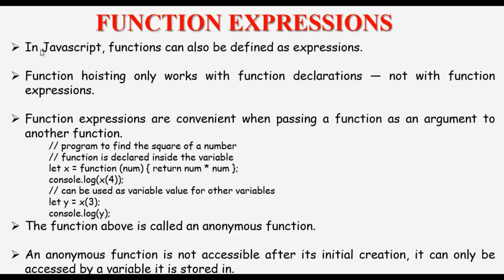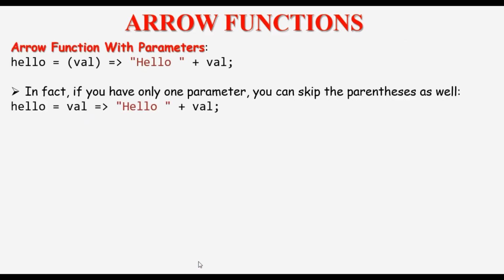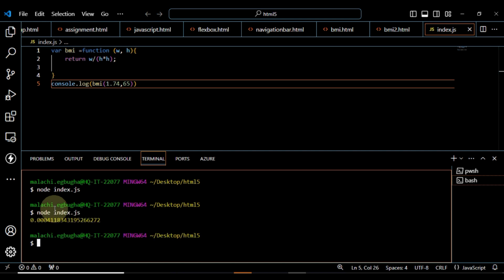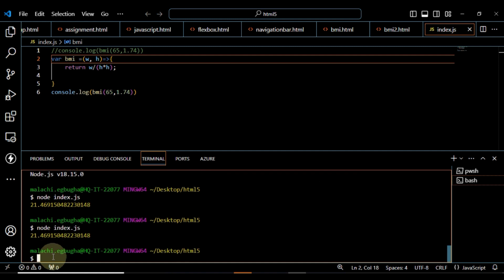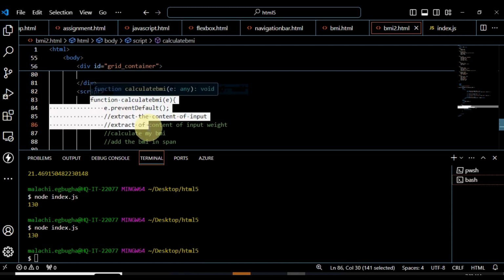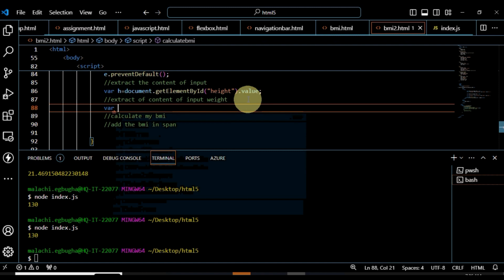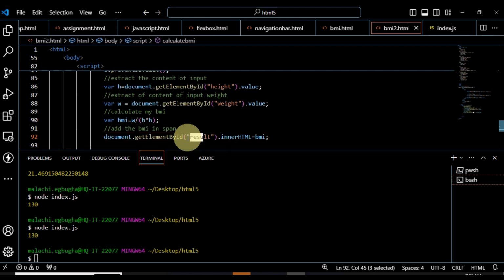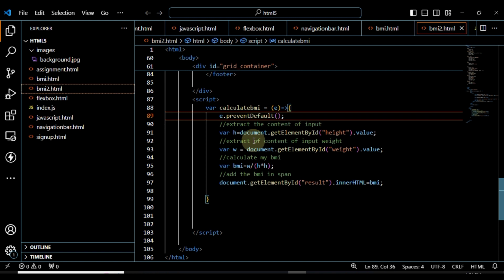Javascript Function Expression and Arrow Functions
This video covers the all you need to know about javascript function expression and arrow functions